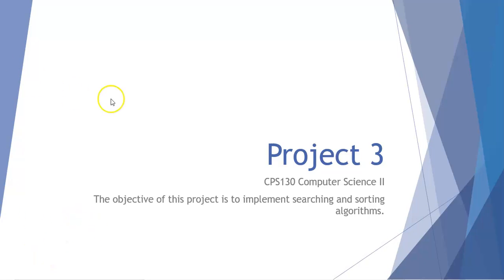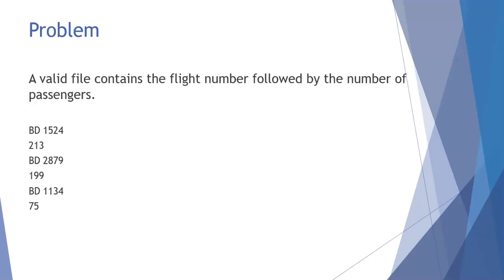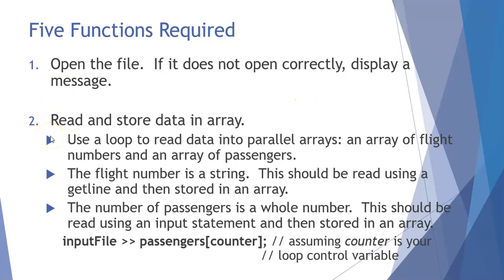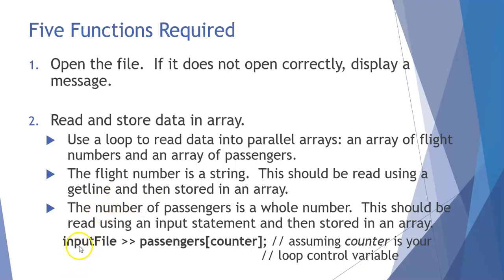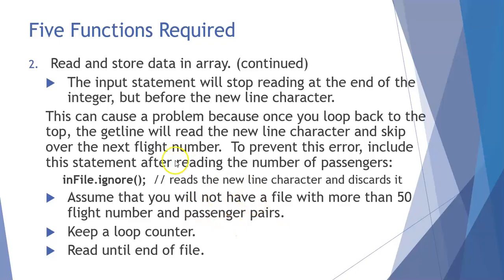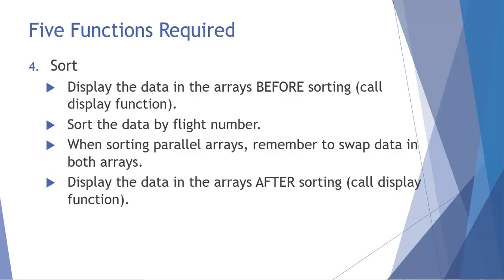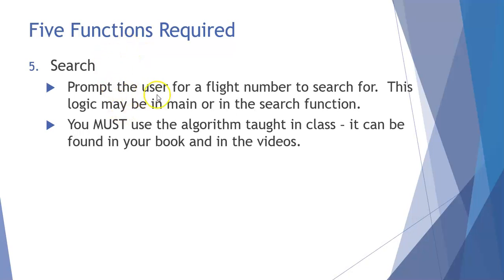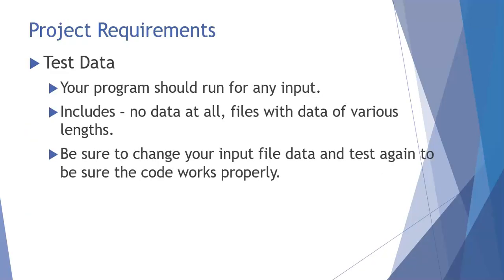cps130 project 3 search sort